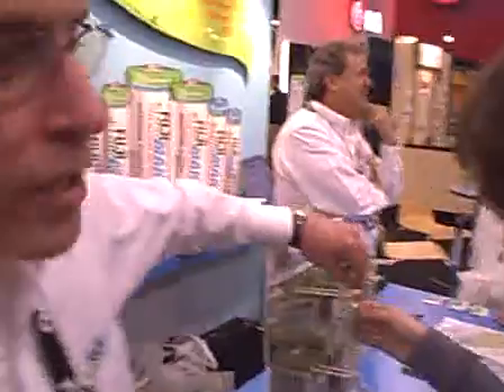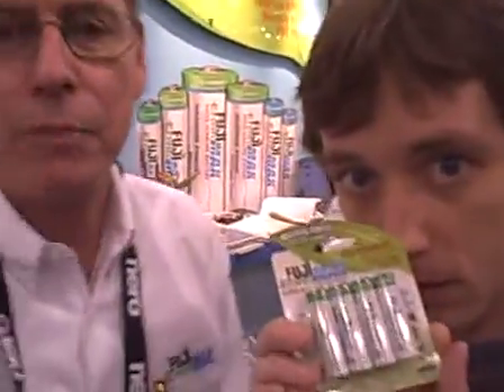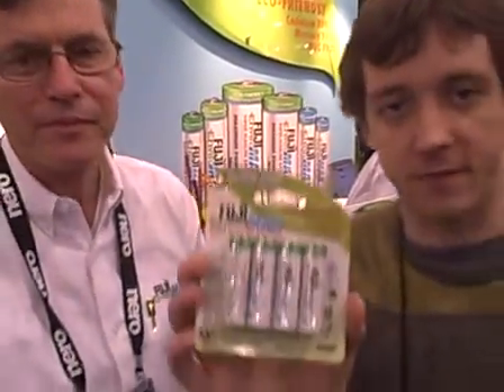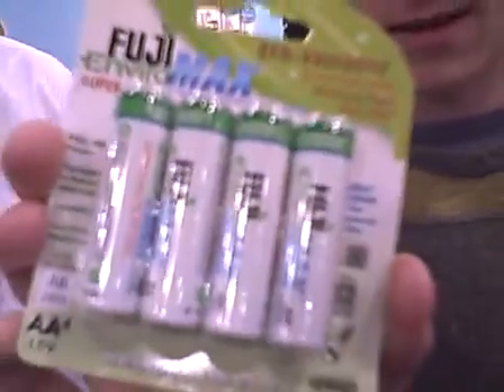CES 34: FUJI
CES in Vas Vegas